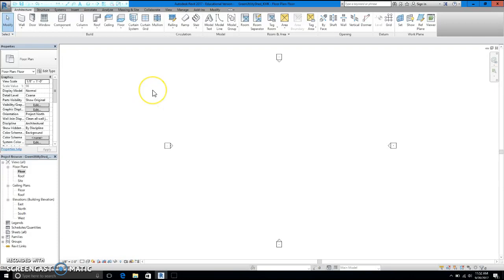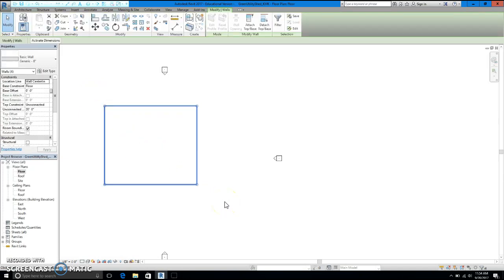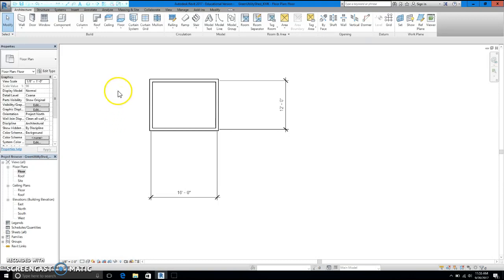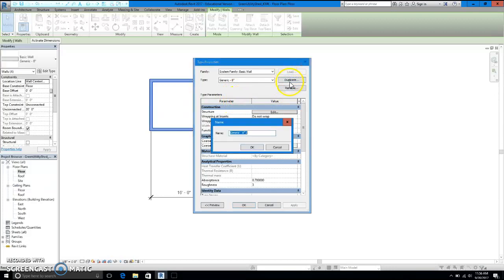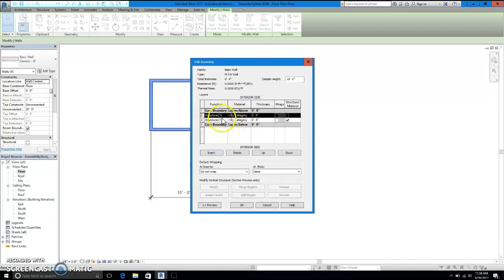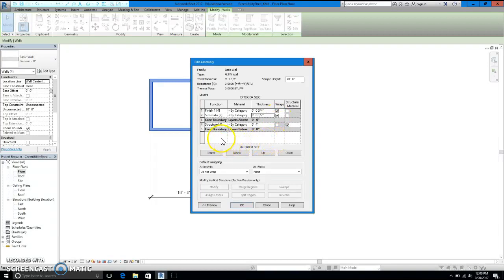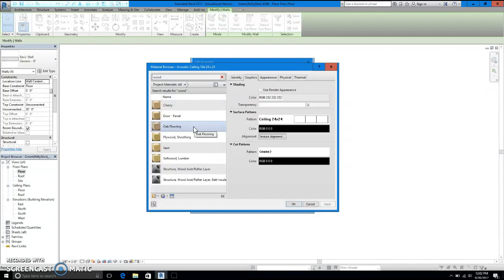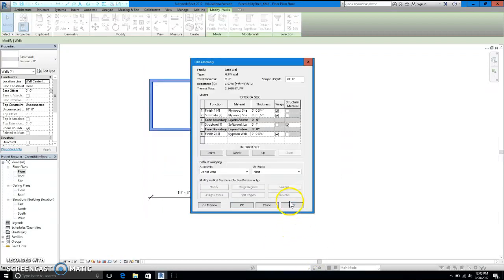Walls & Wall Sections